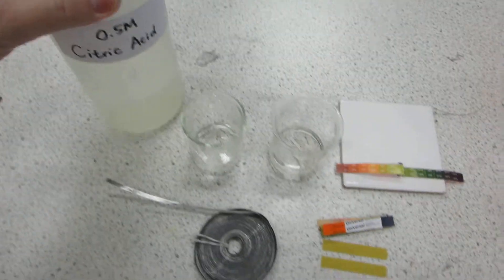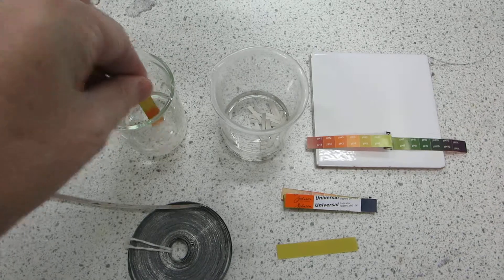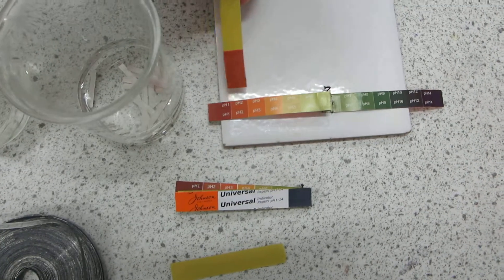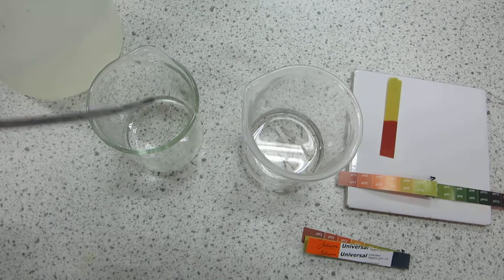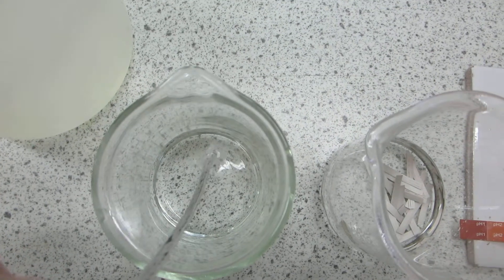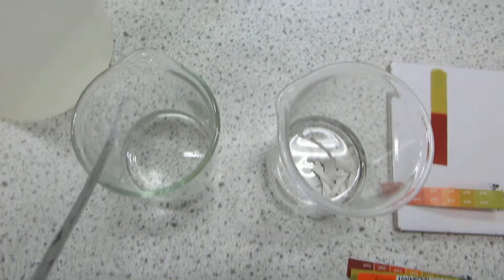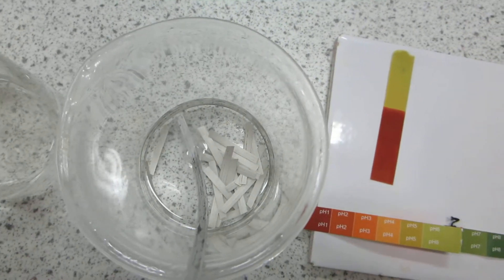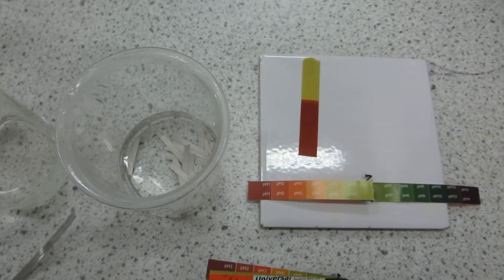Making magnesium citrate Pre-lab MVI 2656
A pre-lab preparatory movie showing pH tests being carried out with Universal Indicator paper on 0.5M citric acid and citric acid that has been reacted with an excess of magnesium metal.

The reaction of magnesium metal with 0.5M citric acid is also shown.

The information in the movie clip might be used in preparation for an experiment making magnesium citrate in the school laboratory.